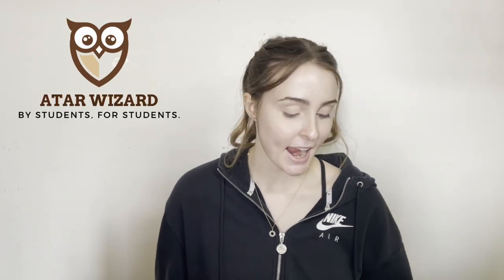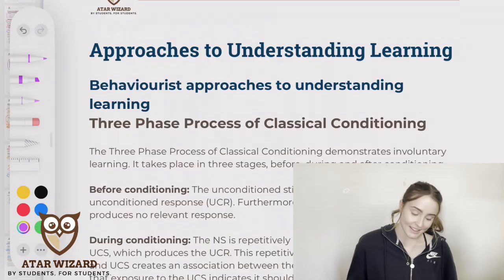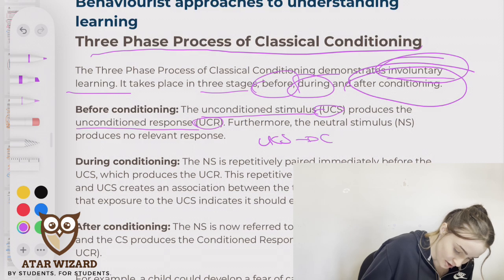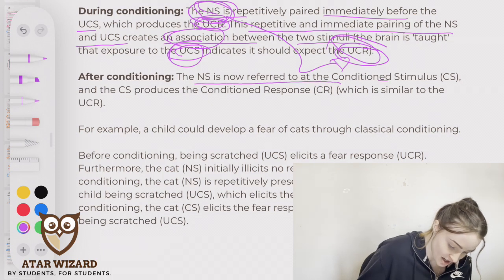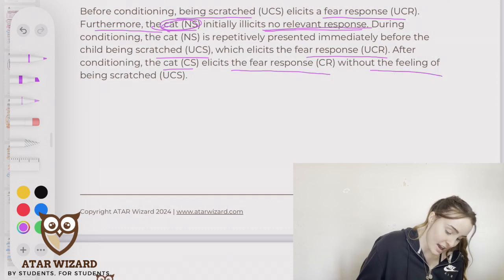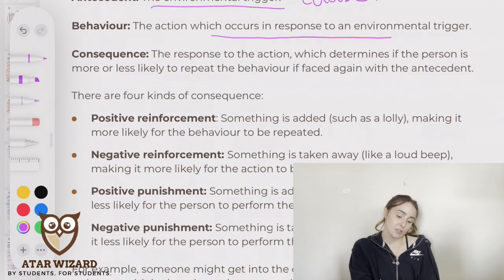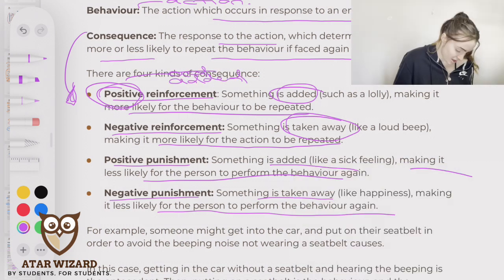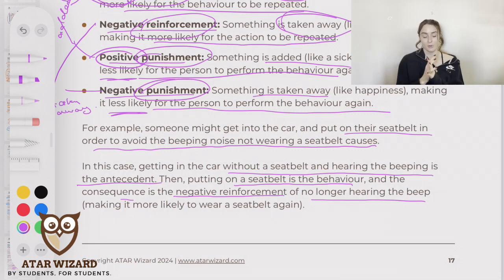VCE Psychology Unit 3 AOS 2 Classical Conditioning and Operant Conditioning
For tutoring and notes:
Even though my website is no longer up and running, I would still love to help you out with units 3/4 VCE psychology.

Today we are going over the first dot point for VCE Psychology Unit 3 AOS 2, 'Approaches to understand learning'. This dot point states:

'behaviourist approaches to learning, as illustrated by classical conditioning as a three-phase process (before conditioning, during conditioning and after conditioning) that results in the involuntary association between a neutral stimulus and unconditioned stimulus to produce a conditioned response, and operant conditioning as a three-phase process (antecedent, behaviour and consequence) involving reinforcement (positive and negative) and punishment (positive and negative)' (from the VCAA 2023 psychology Study Design)

This means that we will be revising the following:
-  Classical conditioning, including the before, during and after conditioning stages.
- The function of the neutral stimulus (NS), unconditioned stimulus (UCS), unconditioned response (USR), conditioned response (CR) and the conditioned stimulus (CS).
- Operant conditioning as a three-phase process of antecedent, behaviour and consequence.
- Positive/negative reinforcement/punishment.

NEXT EPISODE: Observational learning.

The notes which were used during this video are available via this

Here at ATAR Wizard we’re experts at Unit 3/4 VCE Psychology, all our tutors have recently completed VCE Psychology, and are now studying psychology at university.

Or…

Comment your video recommendations below…